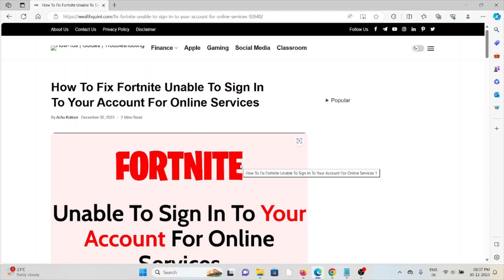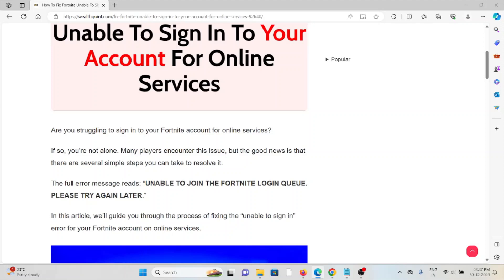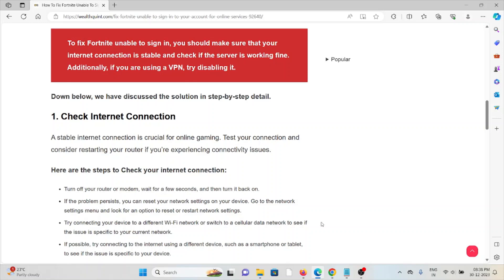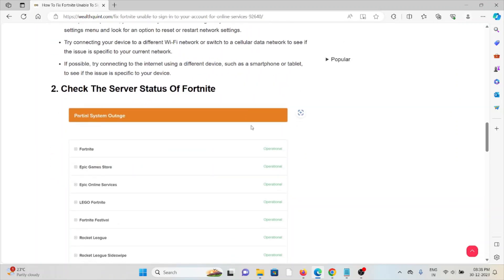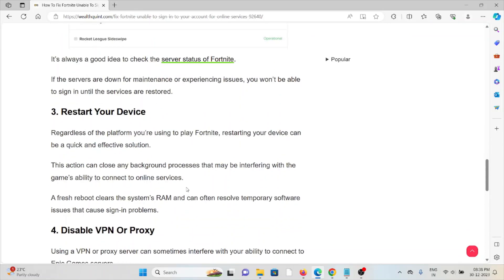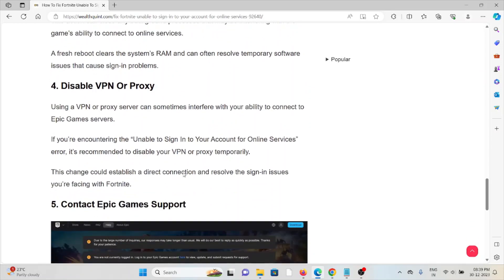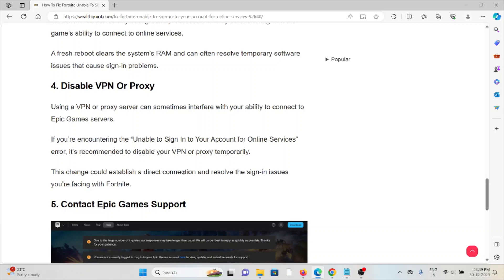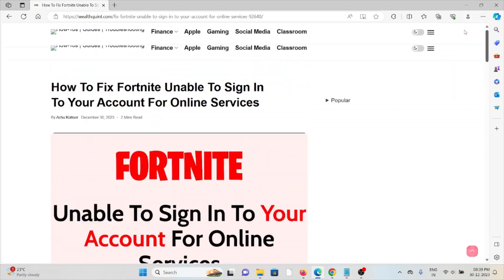How To Fix Fortnite Unable To Sign In To Your Account For Online Services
Are you struggling to sign in to your Fortnite account for online services? If so, you’re not alone. Many players encounter this issue, but the good news is that there are several simple steps you can take to resolve it.The full error message reads: “UNABLE TO JOIN THE FORTNITE LOGIN QUEUE. PLEASE TRY AGAIN LATER.”In this article, we’ll guide you through the process of fixing the “unable to sign in” error for your Fortnite account on online services.

0:00 Introduction
0:36 Solution 1:Check Internet Connection
1:02 Solution 2:Check The Server Status Of Fortnite
1:21 Solution 3:Restart Your Device
1:45 Solution 4:Disable VPN Or Proxy
2:09 Solution 5:Contact Epic Games Support